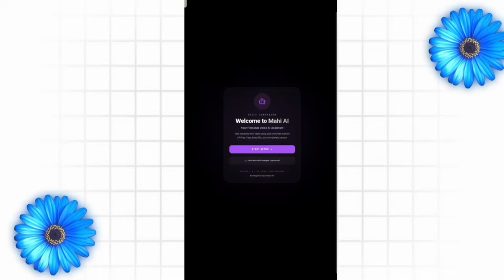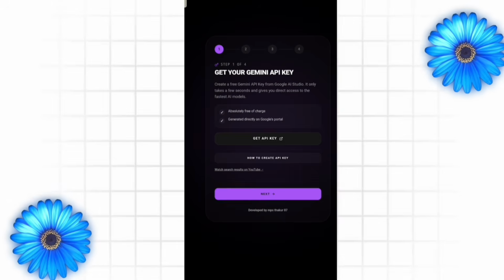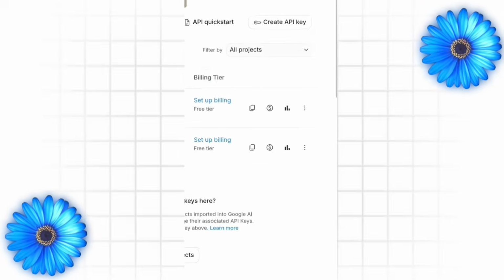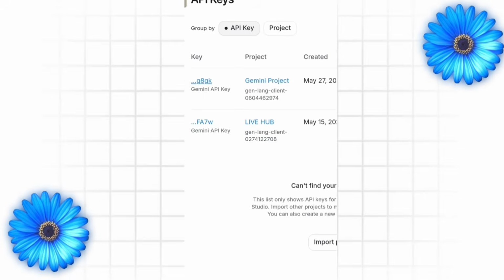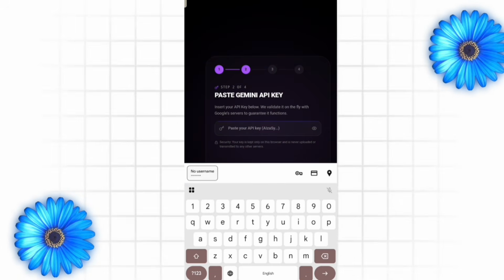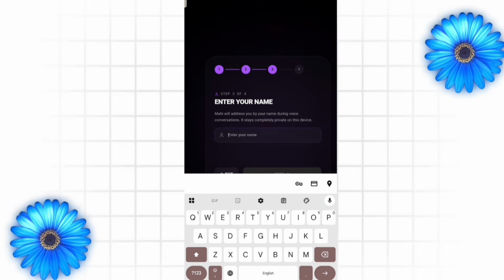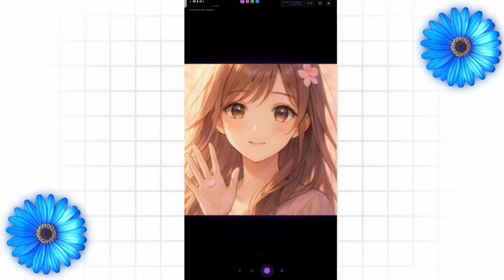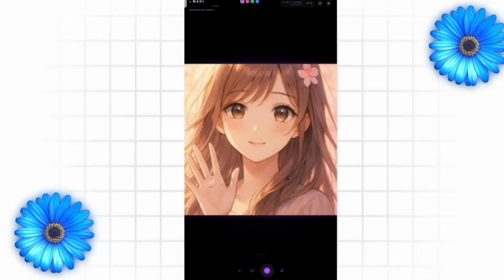How to Setup Mahi AI: 💠 Your Personal Virtual AI Girlfriend 🌺 (Free Gemini API)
Title: 🚀 Mahi AI Setup Guide: Create Your Free Virtual Voice Assistant

Description:
Welcome to the ultimate setup guide for Mahi AI. In this video, I will demonstrate how to set up and configure a highly advanced, browser-based Voice AI Assistant. Mahi AI operates as a fully interactive virtual companion with real-time reactions. We will generate a free Gemini API key from Google AI Studio and integrate it to build a professional-level AI environment.

✨ Premium Technical Features:
✔️ Browser-Native Execution: Runs smoothly directly within your web browser without requiring heavy software or external emulators.
✔️ Gemini API Integration: Delivers ultra-fast, intelligent, and context-aware voice responses powered by Google's latest AI models.
✔️ Voice Command Control: Execute operations purely through voice commands, such as opening YouTube, playing music, or initiating specific tasks.
✔️ Real-Time Emotional UI: Dynamically shifts facial expressions based on prompt context and tone (e.g., smiling, blushing, shyness).
✔️ Fully Customizable: Configure your API credentials, assistant name, and user profile parameters precisely to your preferences.
✔️ Secure & Private: API key and conversation data are processed securely between your local device and Google's servers.

🛠️ Step-by-Step Setup Process:
1️⃣ Navigate to the Google AI Studio dashboard.
2️⃣ Click on "Get API Key" to create a new project.
3️⃣ Copy your unique Gemini API Key from the generated list.
4️⃣ Paste and validate the key on the Mahi AI onboarding interface.
5️⃣ Enter your preferred name and initiate direct voice communication!

Credit & Special Thanks:
This tool/feature was originally developed by MPS Thakur 07. All credits for the source concept go to him!